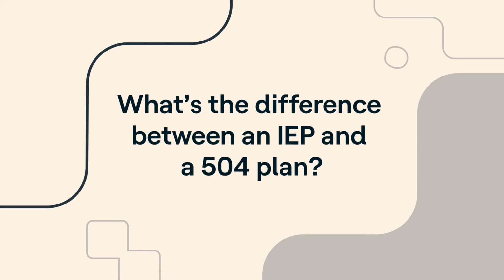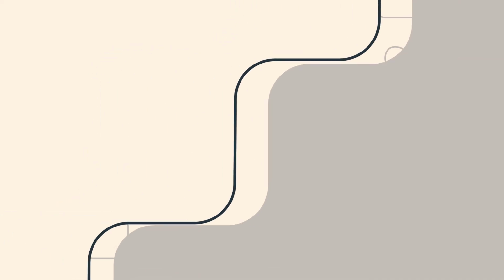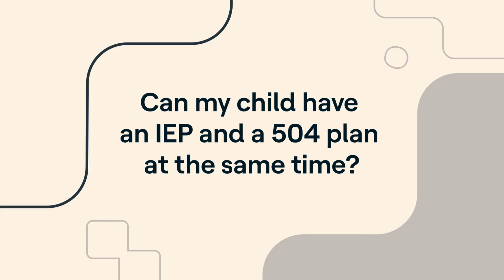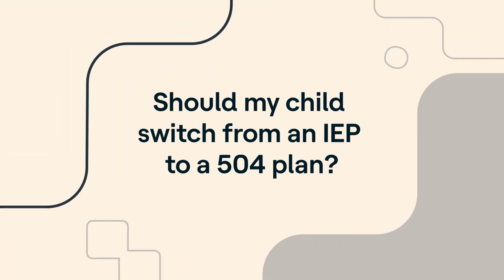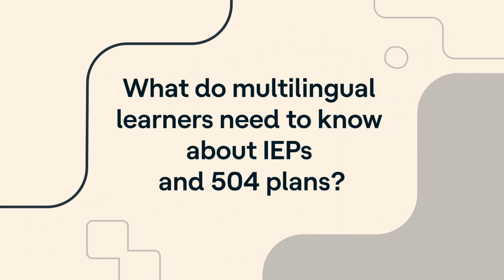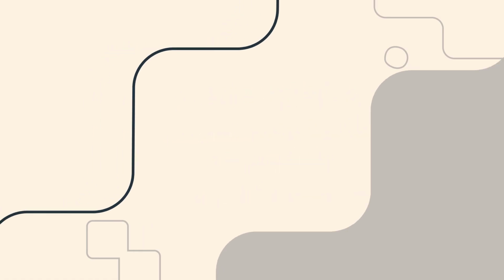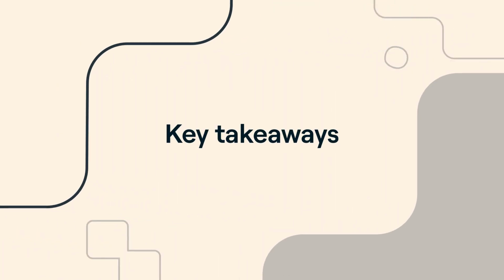IEPs: The difference between IEPs and 504 plans | Understood Explains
The terms IEP and 504 plan may come up a lot when you’re looking into special education for your child. These school supports do some of the same things, but one offers more services and the other is easier to get.

And it’s important to know the differences in order to get your child the support they need. On this episode, host Juliana Urtubey breaks down the differences between IEPs and 504 plans, and which one might be right for your child.

For more resources, including a transcript formatted for easy skimming, visit the episode page on Understood.org.

Timestamps:
00:00 Intro
00:53 What is a 504 plan?
02:16 What’s the difference between an IEP and a 504 plan?
08:15 Can my child have an IEP and a 504 plan at the same time?
09:36 Should my child switch from an IEP to a 504 plan?
10:45 What do multilingual learners need to know about IEPs and 504 plans?
11:58 Key takeaways

Understood.org is a nonprofit resource dedicated to shaping the world so the millions of people with learning and thinking differences can thrive. Learn more about “Understood Explains” and all our podcasts at u.org/podcasts.